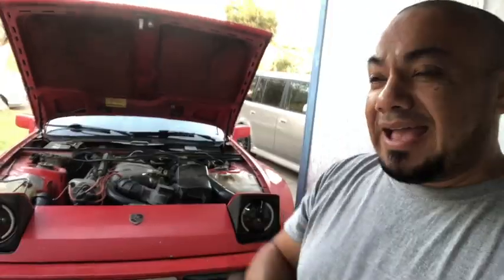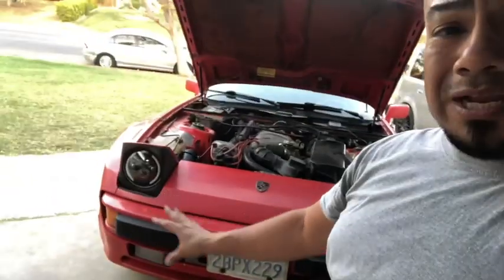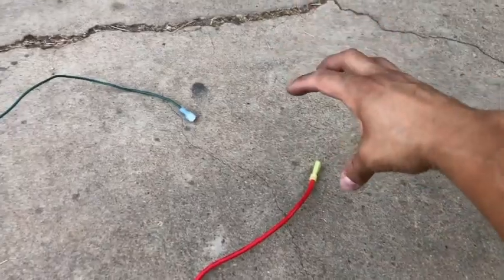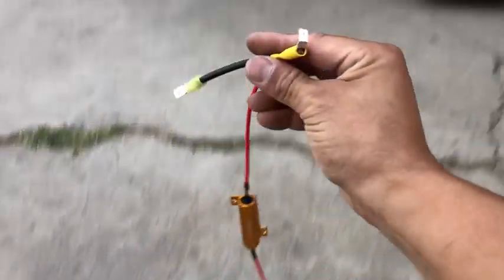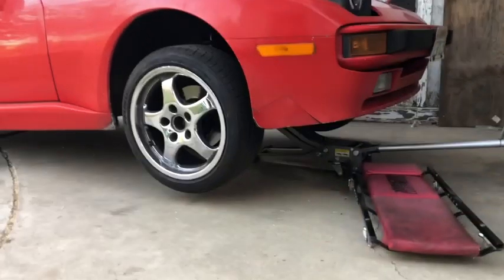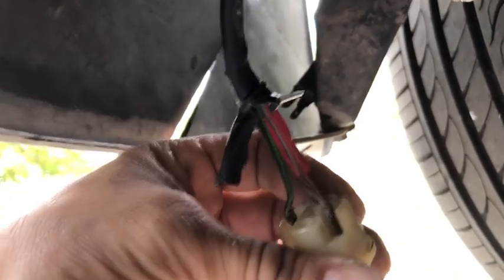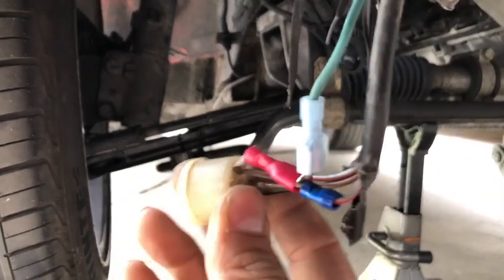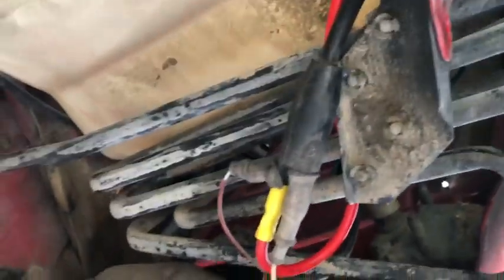Porsche 944 LED Headlight Wiring (Turn Signal and DRL)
Wiring my LED headlights for Turn Signal and DRL connectivity.
LED Resistors
Piggyback Spade Connectors